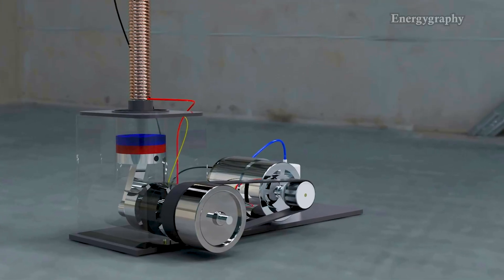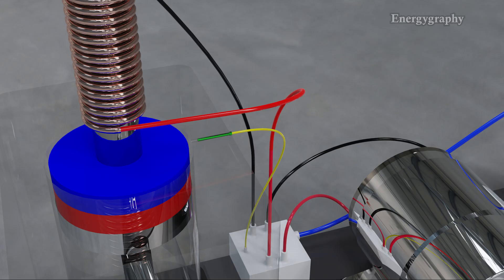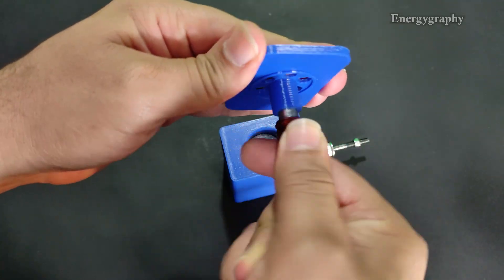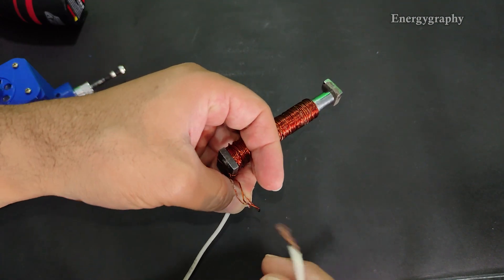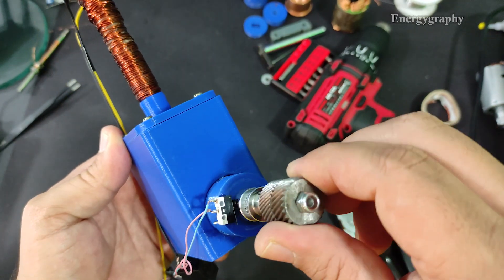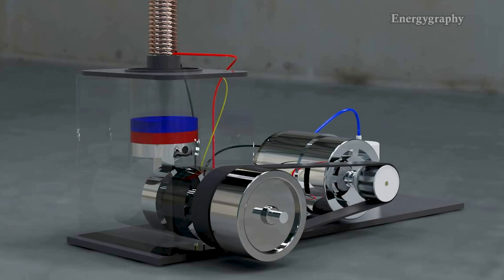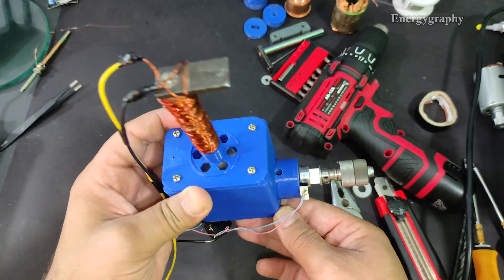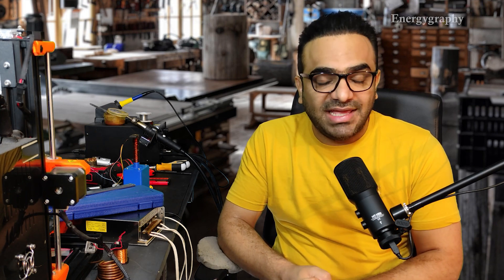First Prototype of a Permanent Magnet Motor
I’ve finally  make a new type of motor! In this video, I demonstrate the first prototype of my permanent magnet motor. This innovative engine harnesses the power of a permanent magnet to generate continuous energy, while using a unique neutralizer system to release the magnetic piston. I explain the design using a 3D model and show a live test of the prototype.

Majid Elahi the inventor of this invention, (Permanent Magnet Motor) uploaded this video on the Energygraphy channel The owner of this channel is Majid Elahi.